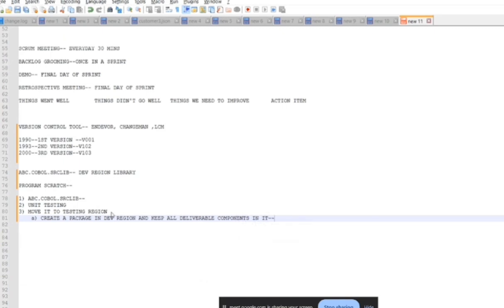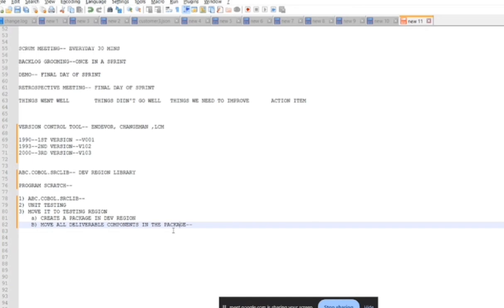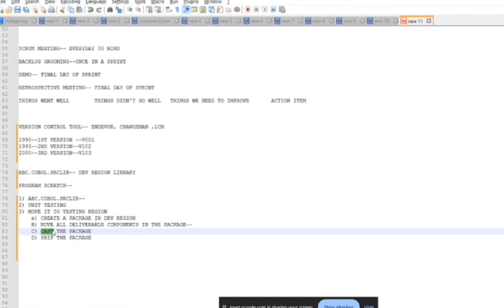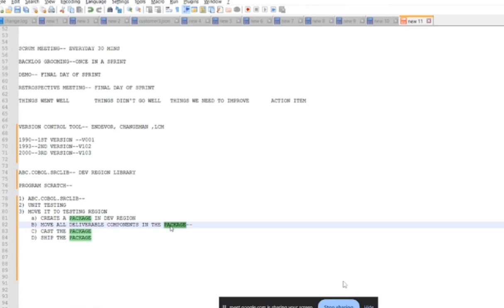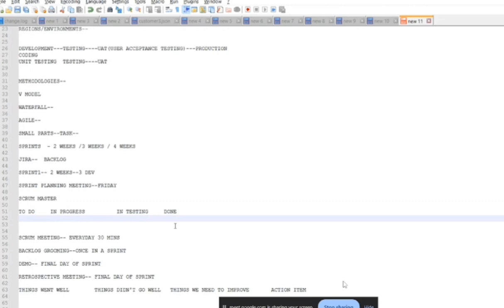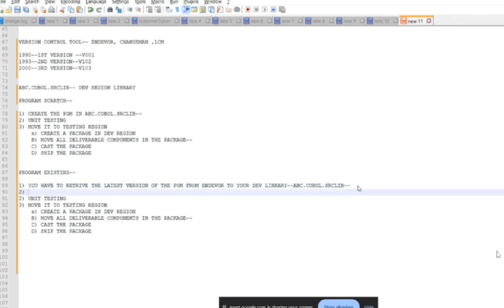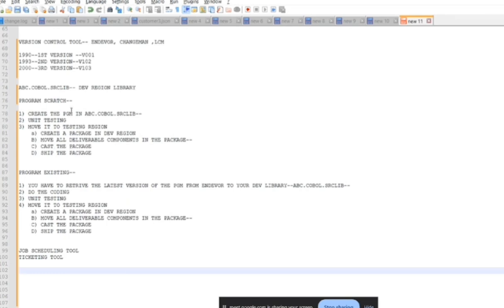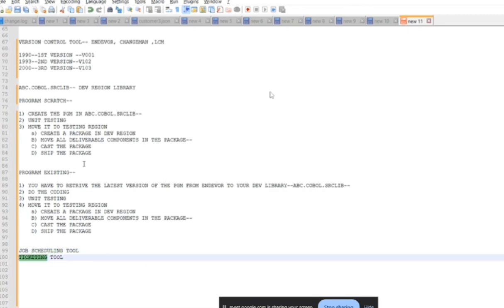All about version control tool pt 2